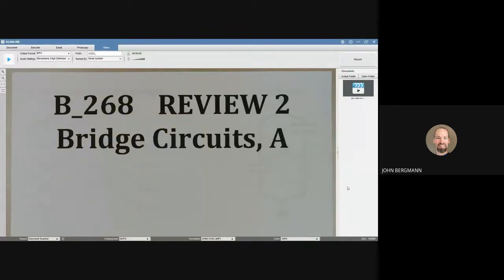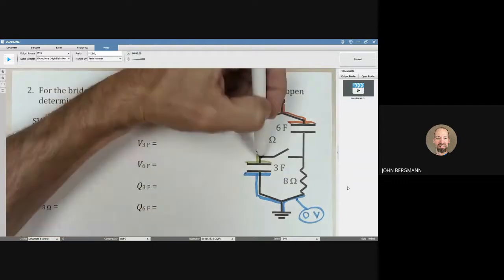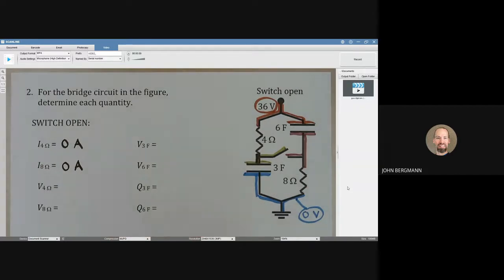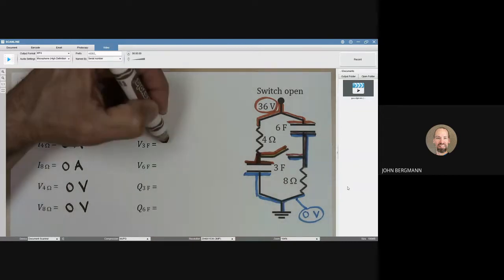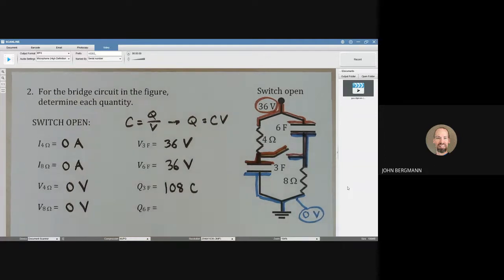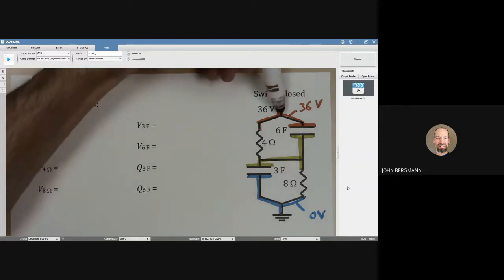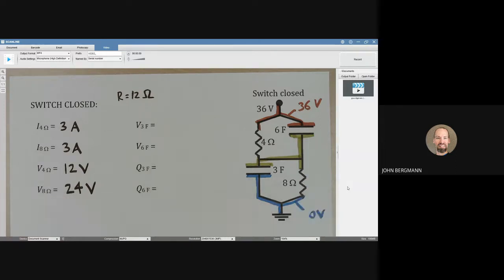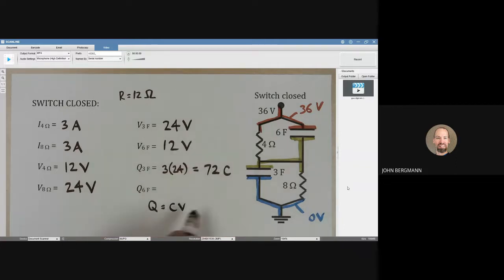B 268 review 2 bridge circuits A